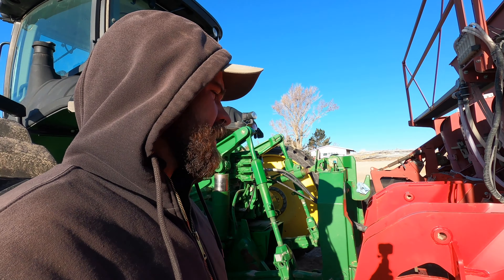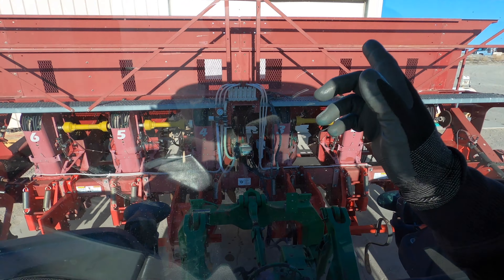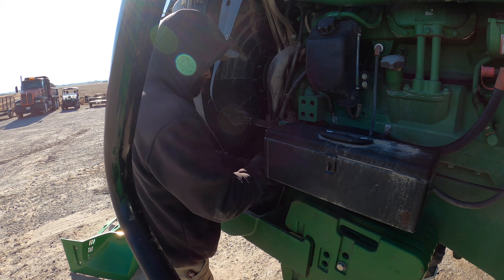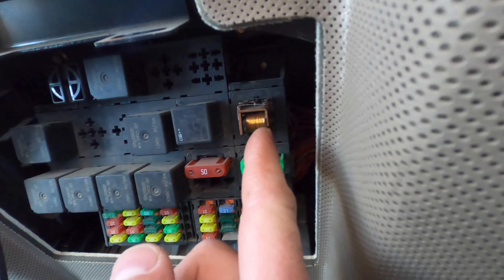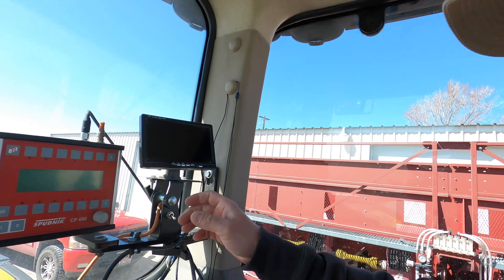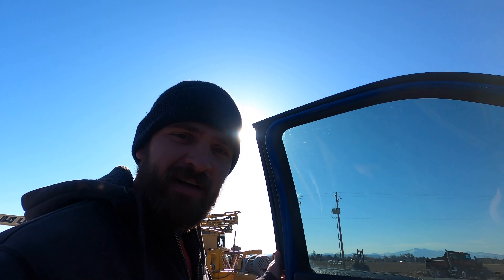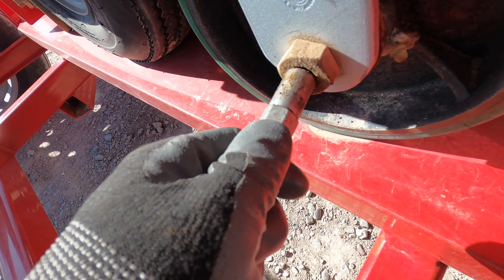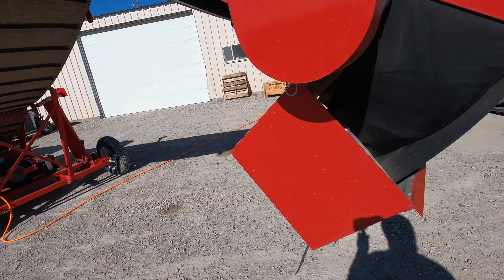Potato planter is ready to go! Just missing one thing...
I've got the potato planter ready to go but no potato seed to plant. Good. Good. Good. I fix Phillip's tractor and drive down the road. I drive the backhoe too but it didn't make the cut.

Welcome to Farming in the 208! I was born and raised in Idaho, and after working as a mechanic for several years, came back to farming full time. It's just in my blood. We grow (famous Idaho) potatoes along with wheat. I am partnered with my brother, Phillip, and we have one employee, who is also family.

I made this channel because I wanted to show just how much hard work, time, and dedication goes into producing a crop that ends up on your local grocery store shelves. We always want to produce the best crop possible and so much effort goes into that.  I hope you'll enjoy watching my day-to-day life on the farm. Even if you don't know much about agriculture, maybe my story will still be entertaining.

 Oh, and my videos are edited by my wife who finds my mistakes hilarious.